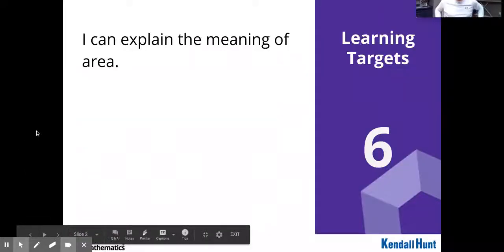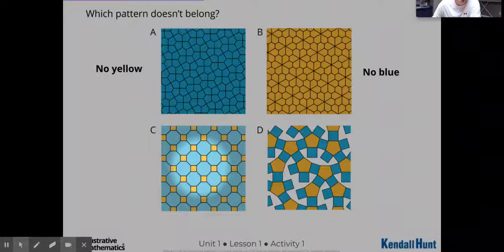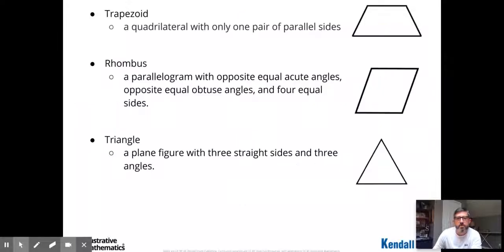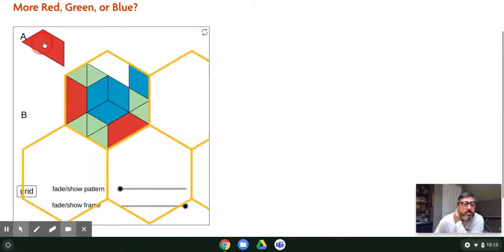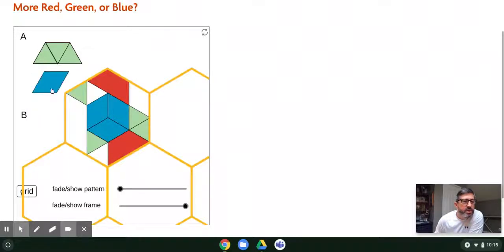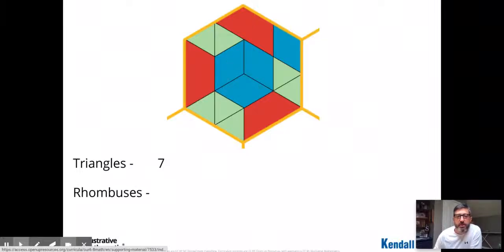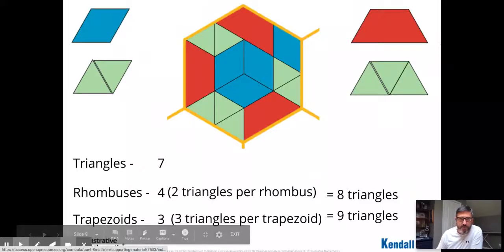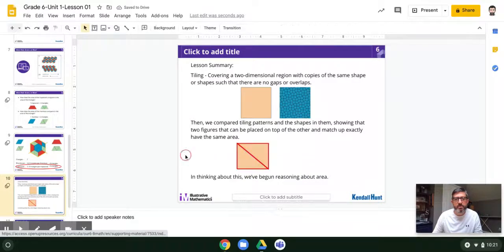9 16 20 601 611 621 Math